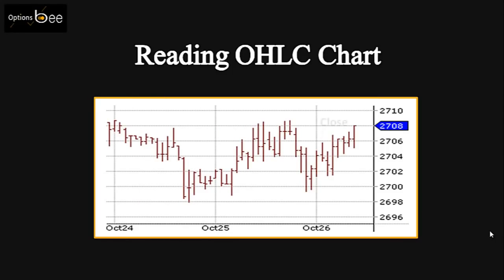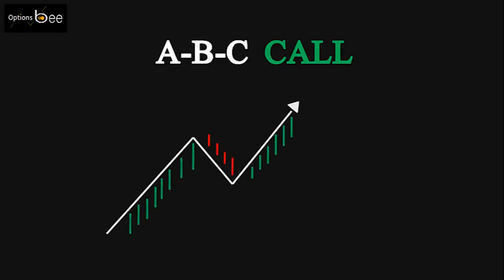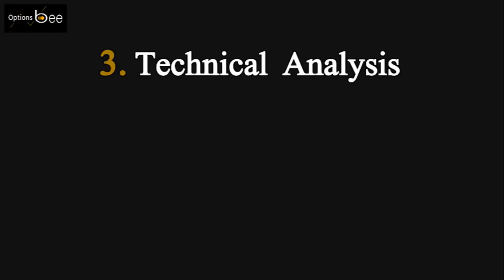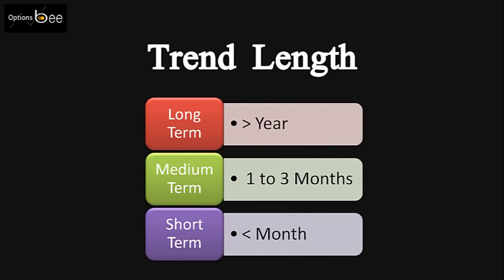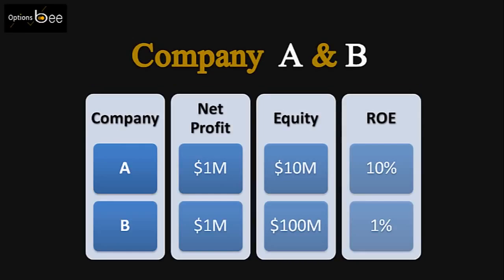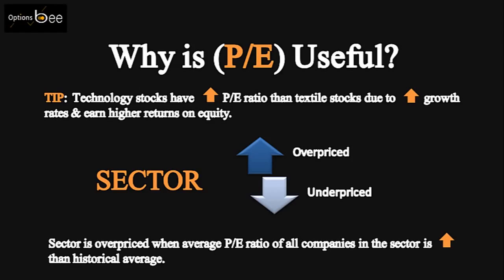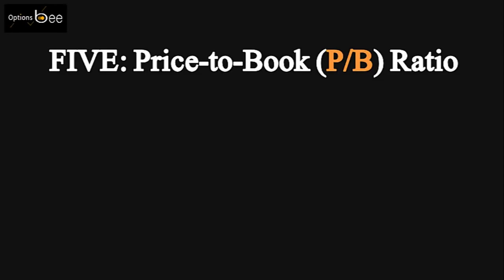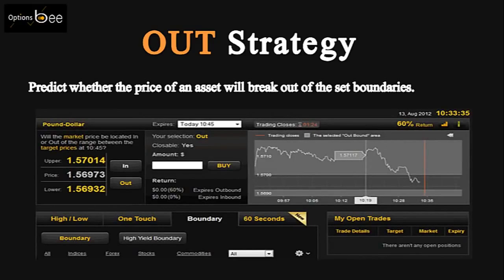Binary Options Strategy Top 5 Binary Options Strategies